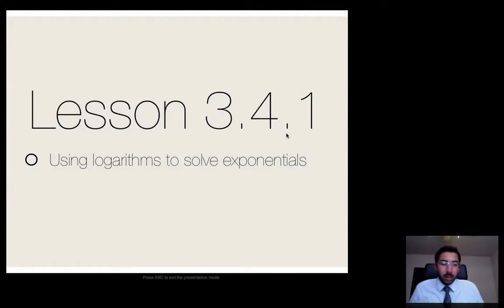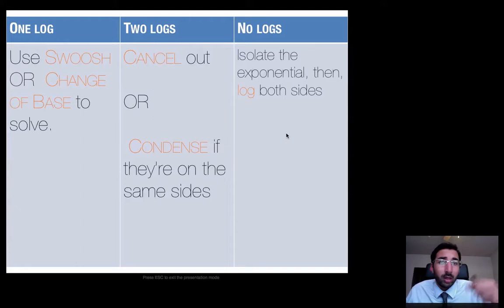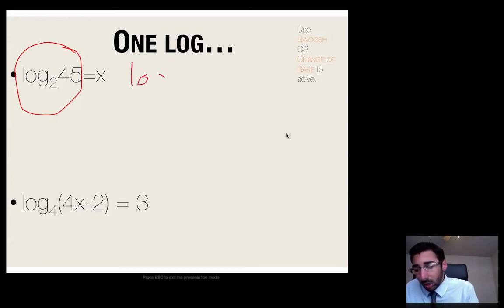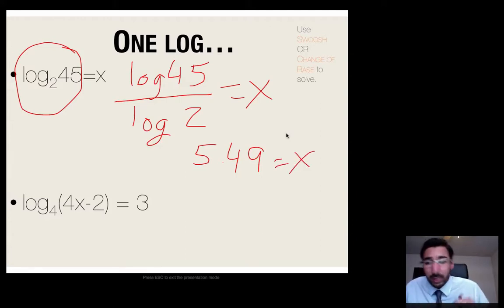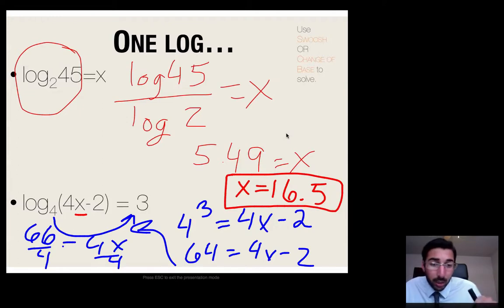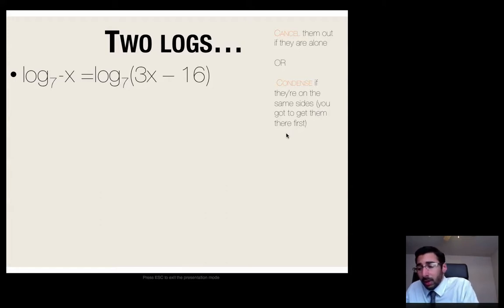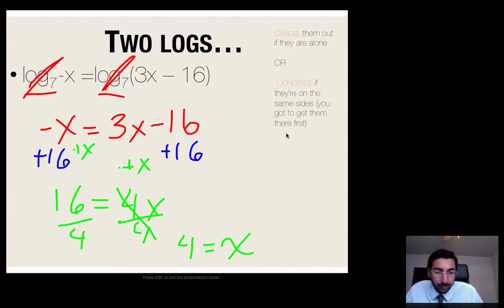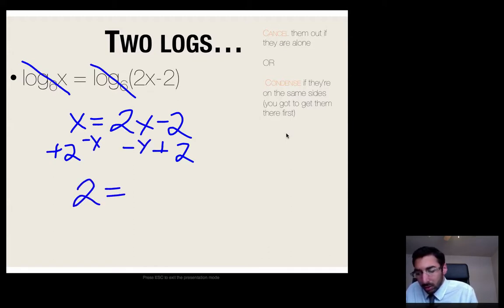Lesson 3-4-1 |Using logarithms to solve exponentials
Using logarithms to solve exponentials